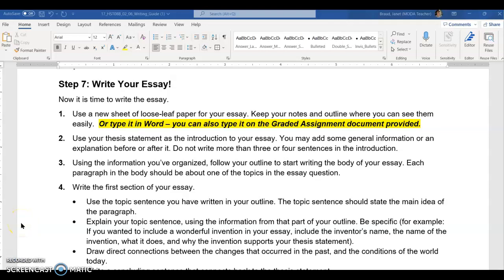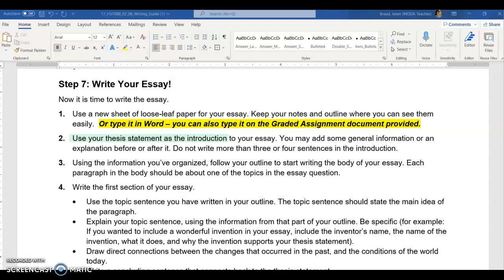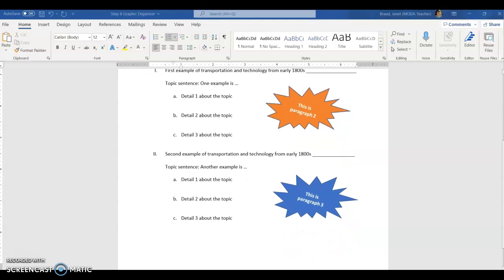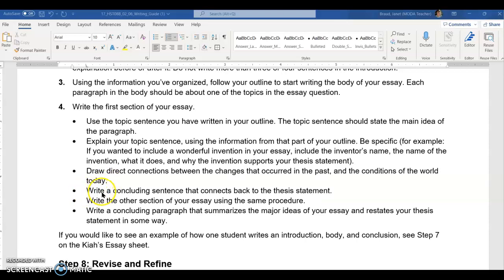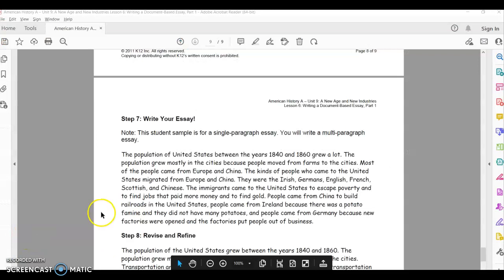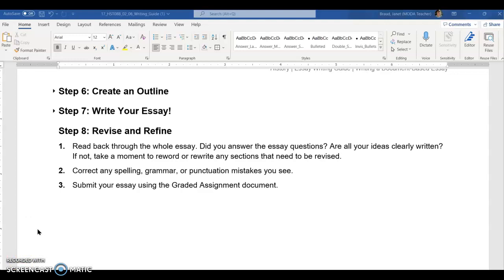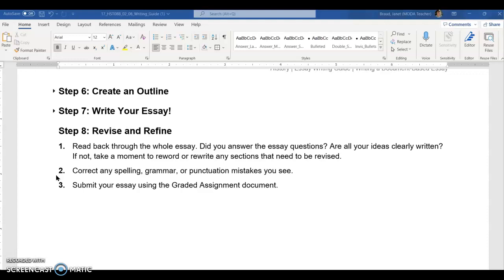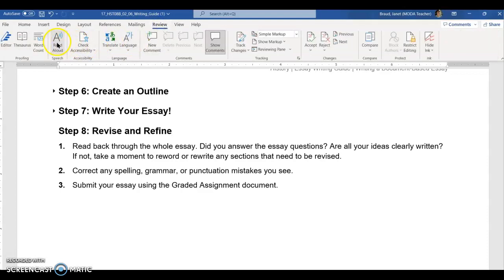DBQ Steps 7-8